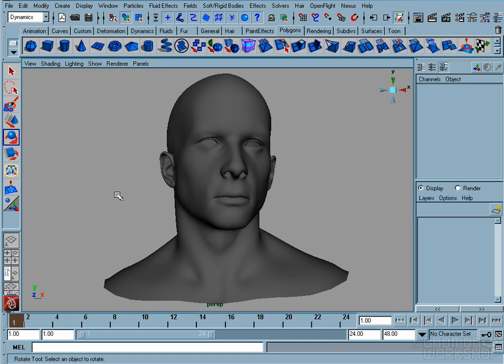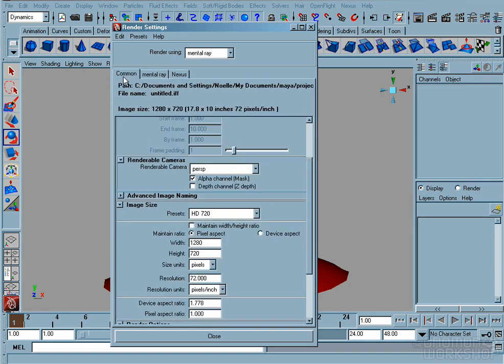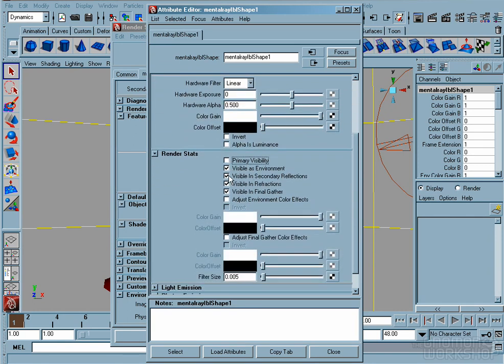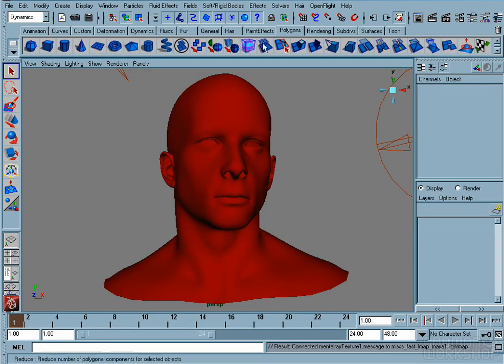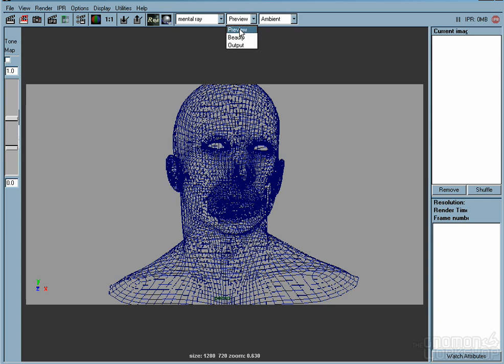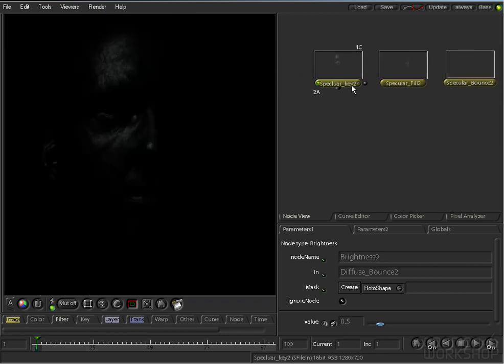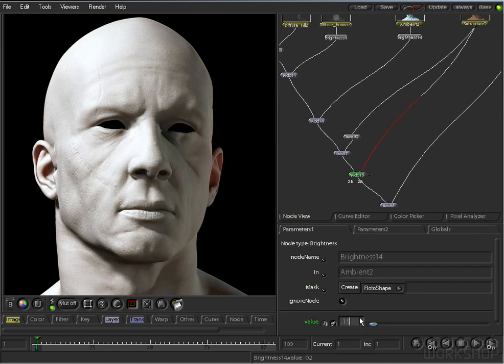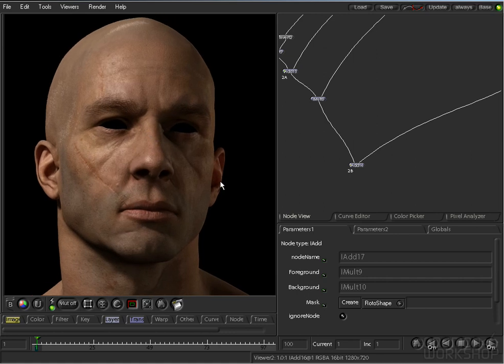Tutorials - Maya - MODELING - Character Texturing For Production - Lecture 05